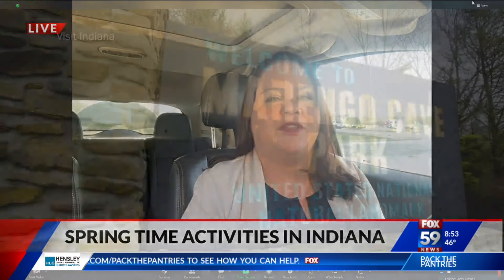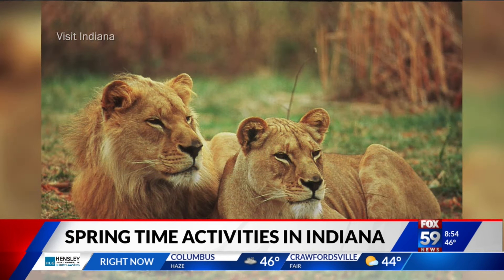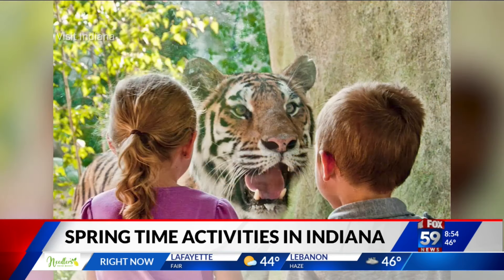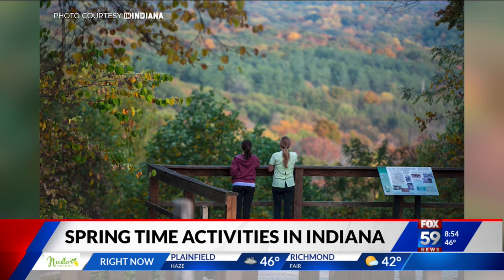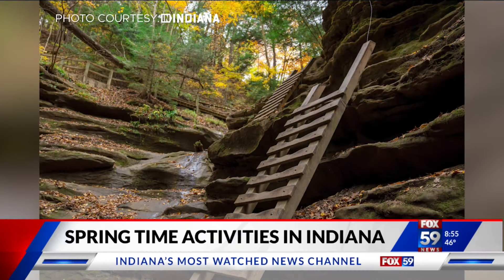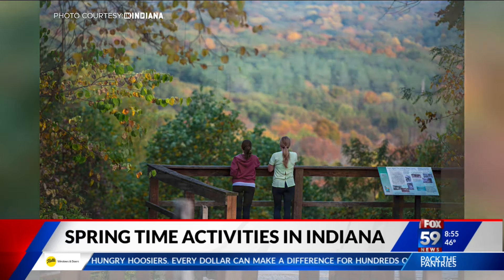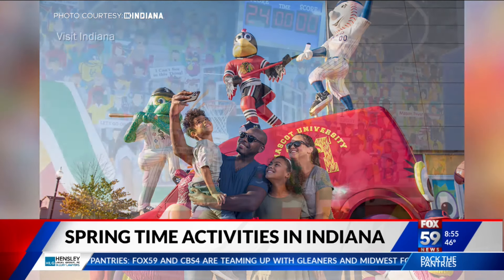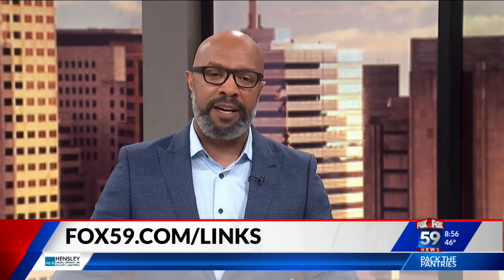Springtime activities in Indiana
Don’t let the temperatures fool you. Though it may not feel like it today, spring is here and that means there are plenty of things to do around the Hoosier state to celebrate the beauty of the season. Amy Howell, Visit Indiana’s VP of Tourism, Marketing, and Communications joined Daniel to share some of the top spring things to do in Indiana.